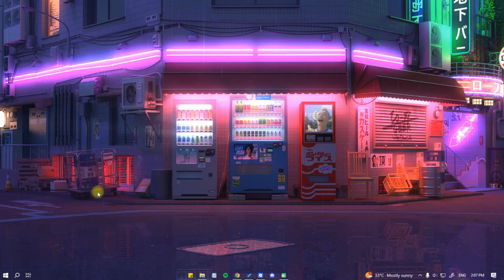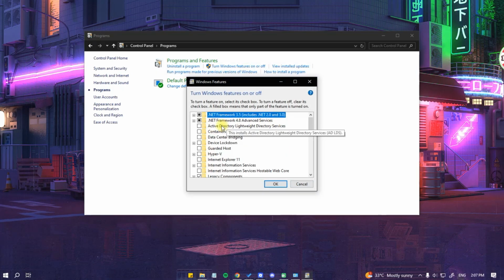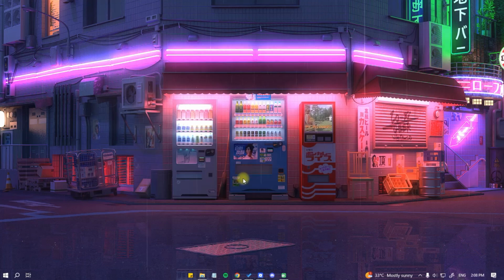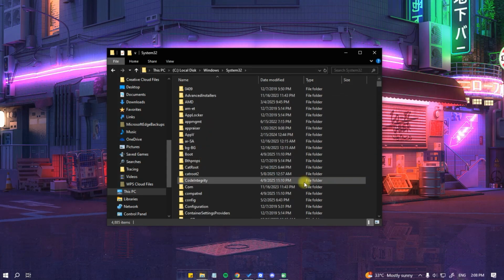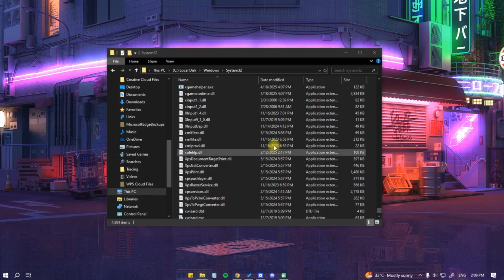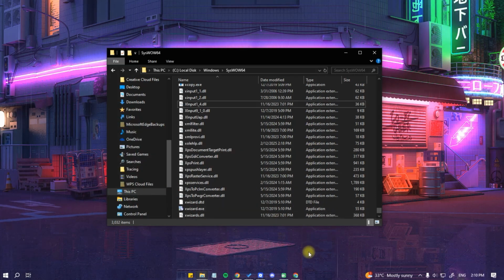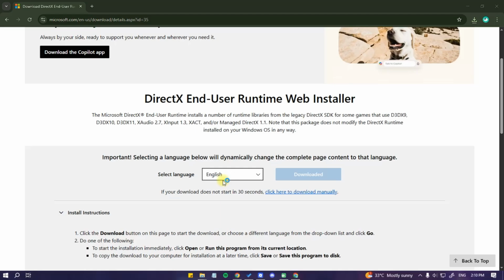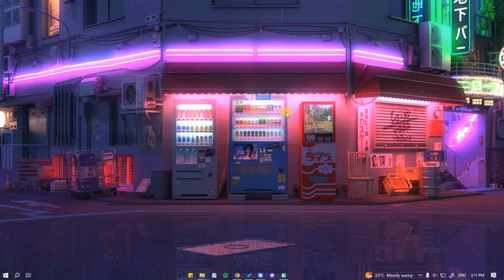How To Fix Error 0xc00007b - The Application Was Unable to Start Correctly | Full Tutorial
Fix the Error 0xc00007b – The Application Was Unable to Start Correctly issue quickly and easily with this step-by-step full tutorial. Learn how to troubleshoot and repair Windows system files, reinstall critical dependencies like DirectX and Microsoft Visual C++ Redistributables, and resolve compatibility problems that prevent your applications and games from launching. This guide walks you through every proven method to fix the error safely and permanently.

Improve your PC’s performance and stability by understanding the root causes behind error 0xc00007b. Whether it’s a missing DLL file, corrupted runtime component, or system misconfiguration, this tutorial provides clear and effective solutions for restoring smooth functionality to your software and games.